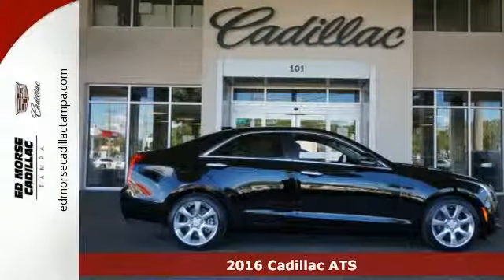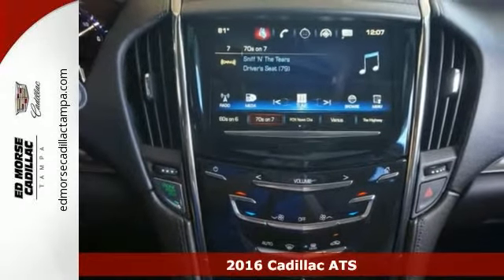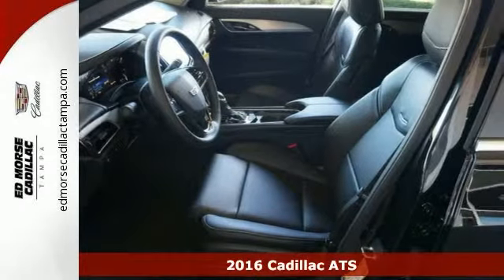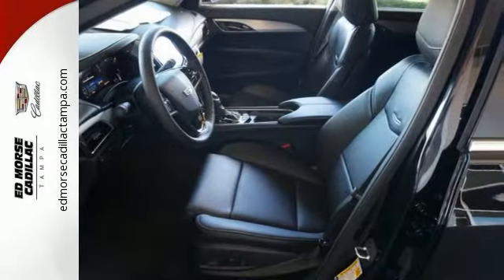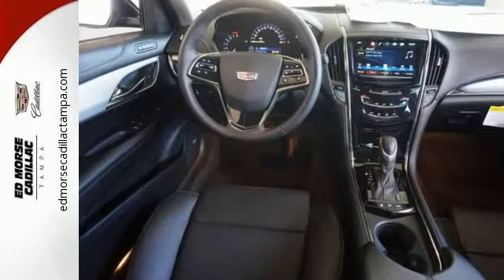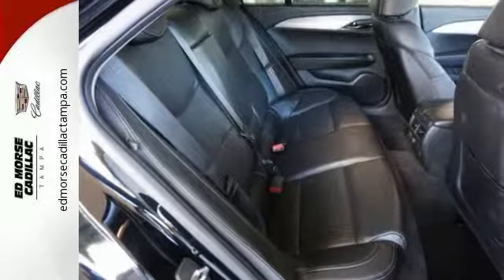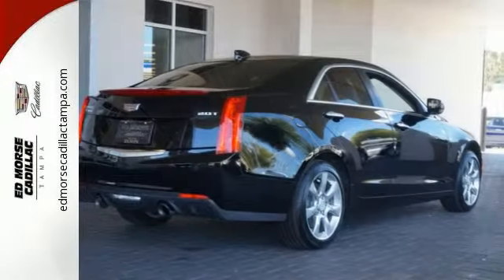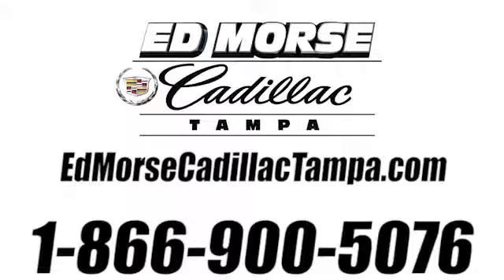2016 Cadillac ATS Tampa FL St. Petersburg, FL G0108753 - SOLD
Year: 2016
Make: Cadillac
Model: ATS
Trim: 2.0T Luxury Collection
Engine: 2l 4 Cyl. Turbocharged
Transmission: RWD 8-Speed
Color: Black
Interior: Black
Stock #: G0108753
VIN: 1G6AB5RX5G0108753
Check out this amazing 2016 Cadillac ATS 2.0T Luxury Collection, which includes features like parking assistance. It comes with a 2 liter 4 Cylinder engine. Drive away with an impeccable 5-star crash test rating and prepare yourself for any situation.

Address:
101 East Fletcher Avenue